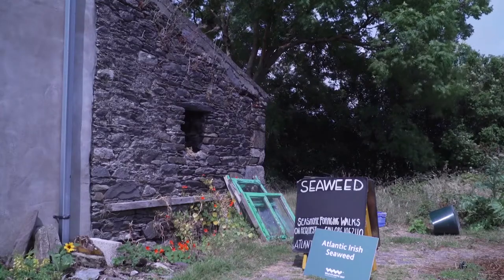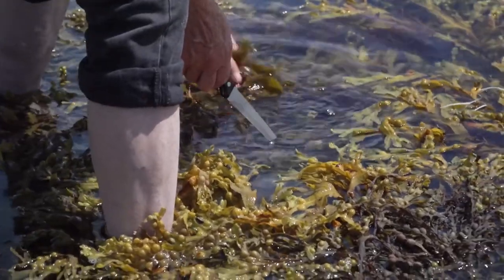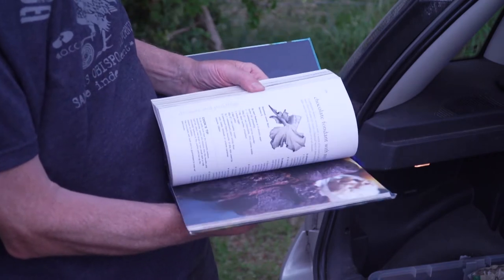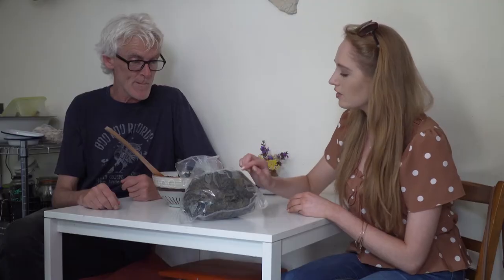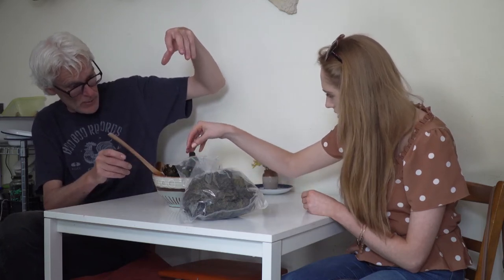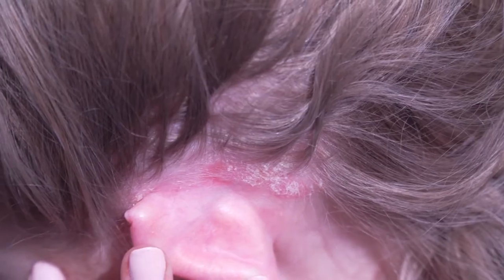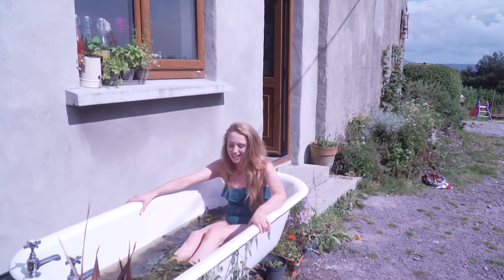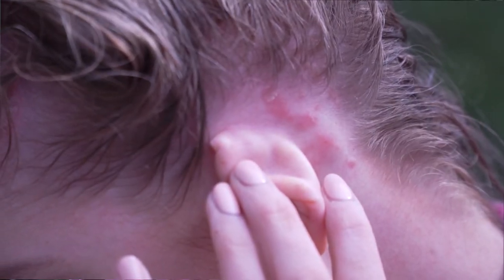Searching For A Cure with Atlantic Irish Seaweed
Award-winning, Irish on-screen personality and psoriasis sufferer Zoe Ryan embarks on a journey across the country, testing out alternative treatments, in her quest to find a cure.

The team travel down to Behan in County Kerry to the home of John and Kerryann Fitzgerald of Atlantic Irish Seaweed to investigate the healing properties of seaweed and undergo an unconventional seaweed bath treatment.

Presenter: Zoe Ryan
Camera: Evan Furlong
Sound: Martina Duquette
Contributor: John Fitzgerald
Company: Atlantic Irish Seaweed
Location: Behan, County Kerry, Ireland.